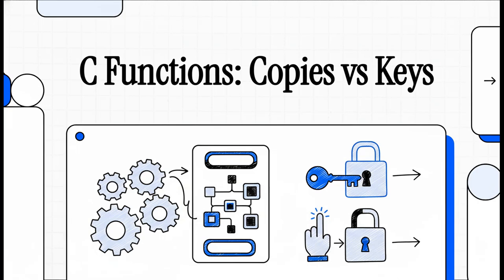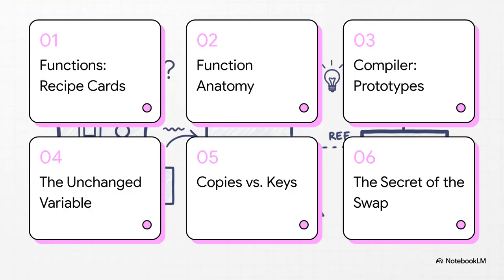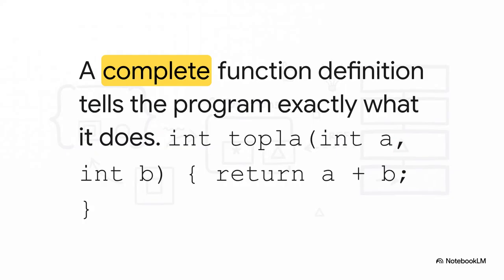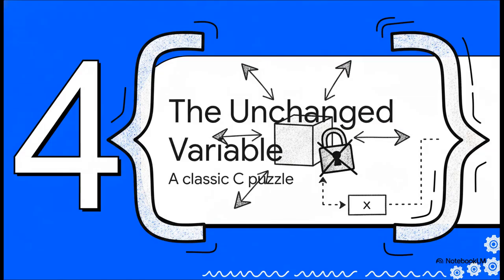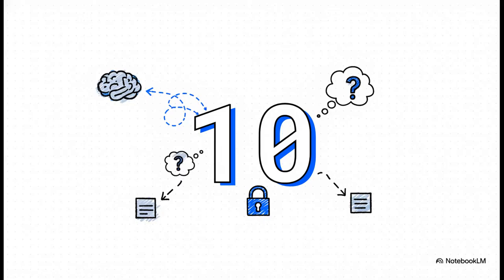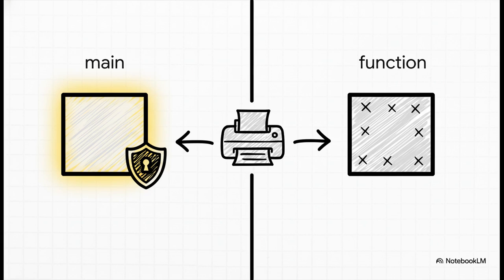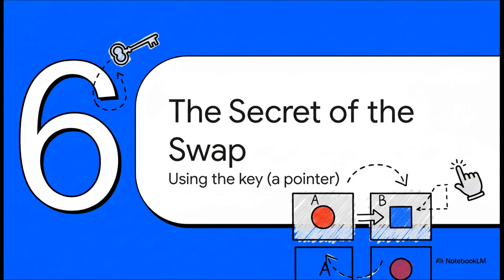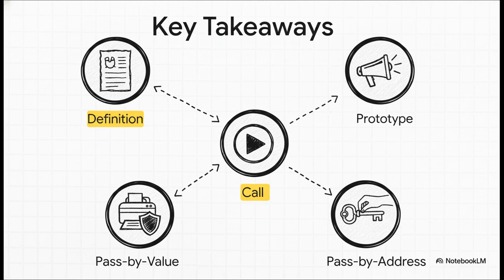Functions in C Programming